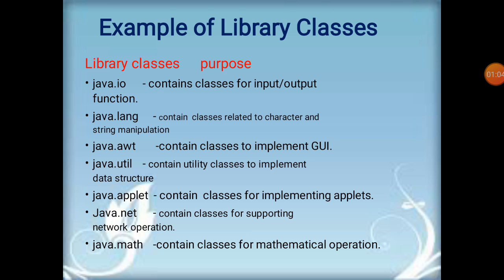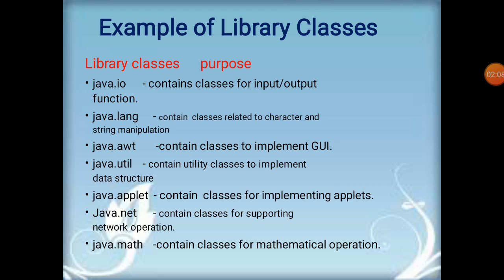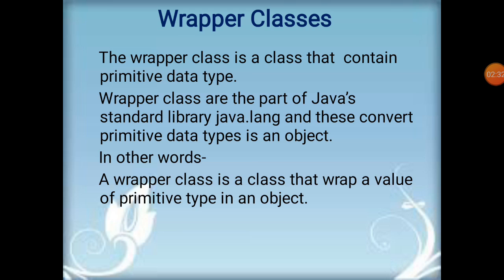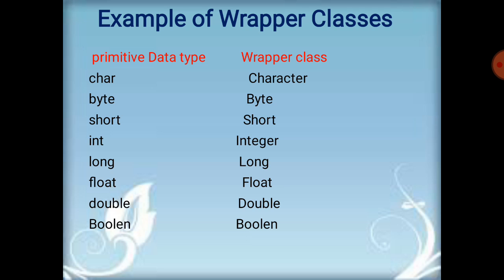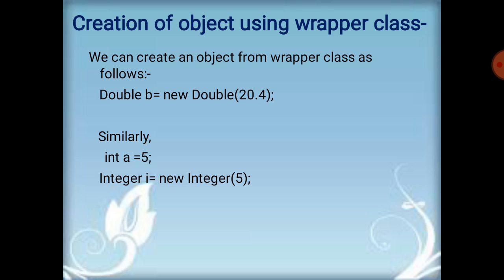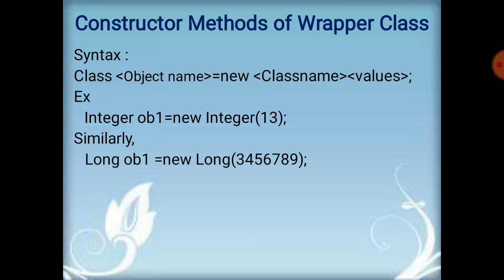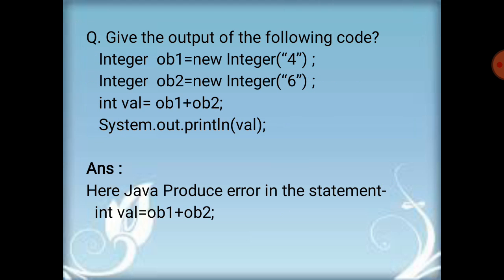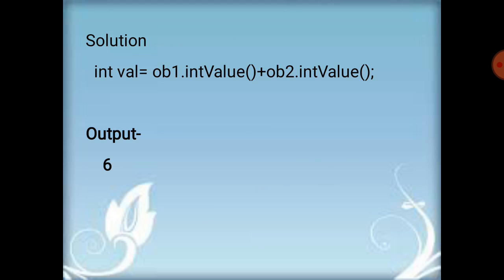KPS K X Comp Wrapper classes in Java Video10